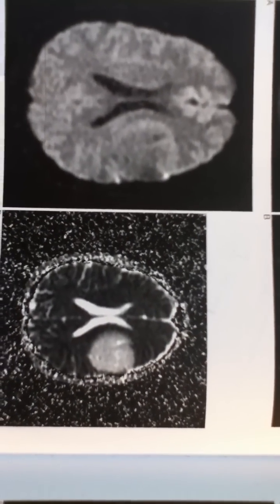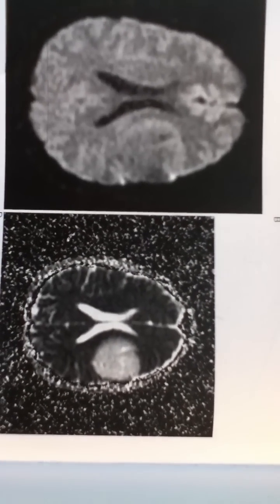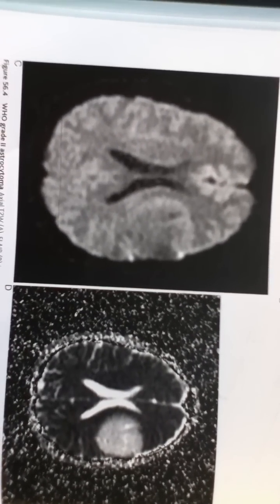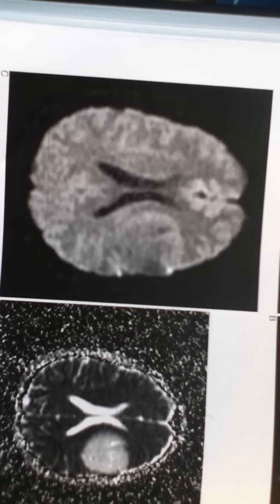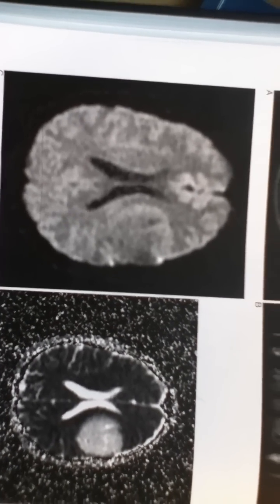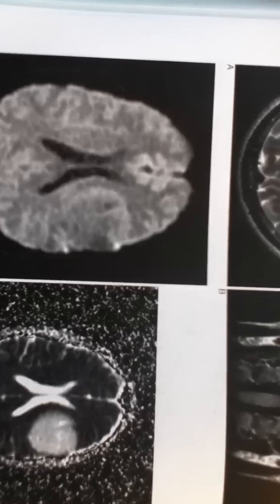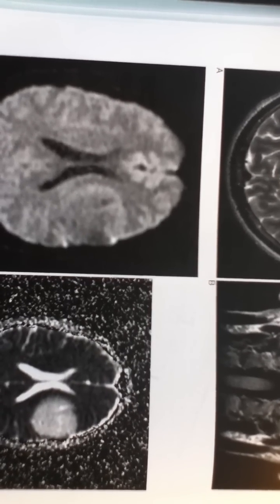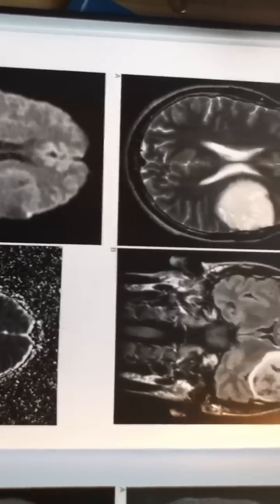Brain tumors - astrocytomas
Astrocytomas are the most common primary brain tumor in Adults